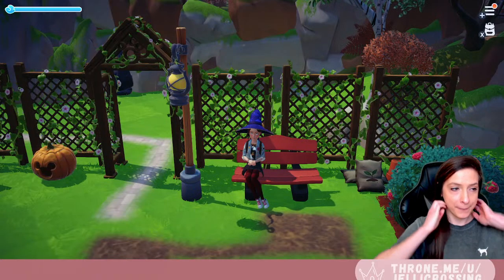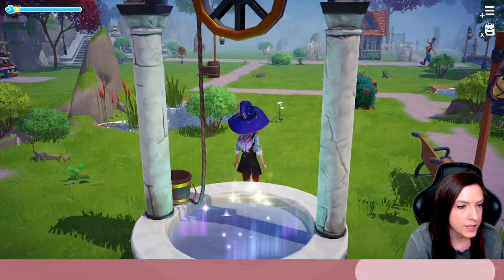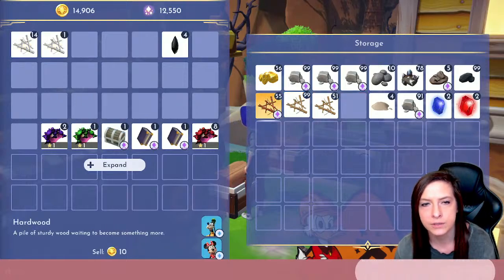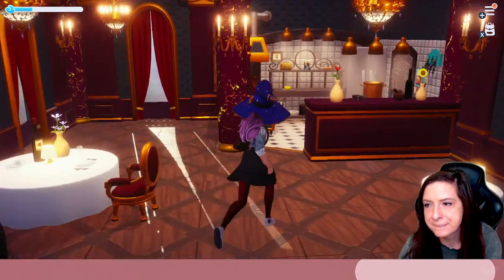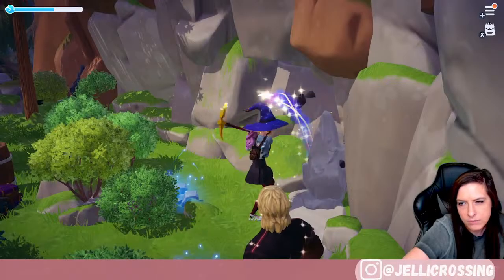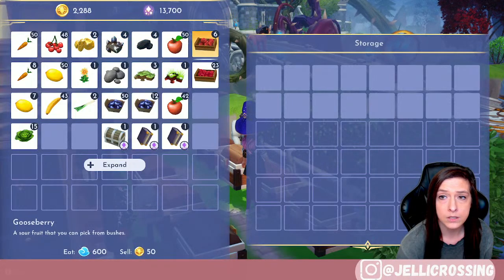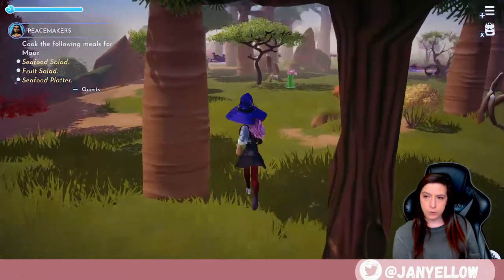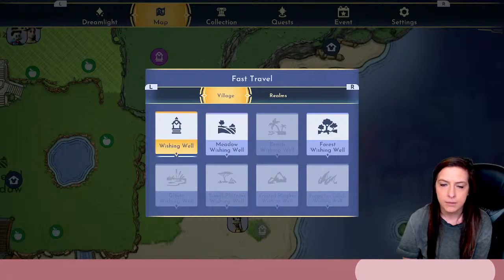Collecting Dreamlight in Disney Dreamlight Valley Stream | Live Stream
Playing disney dream light valley.